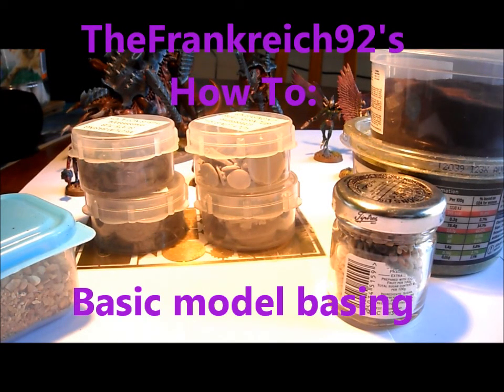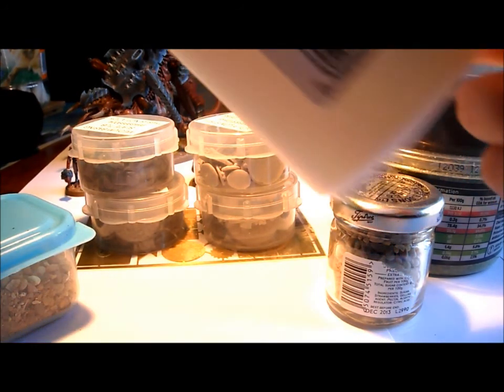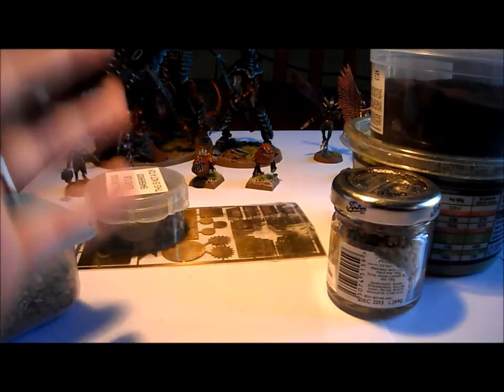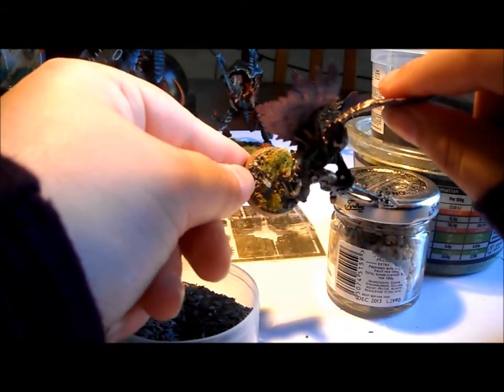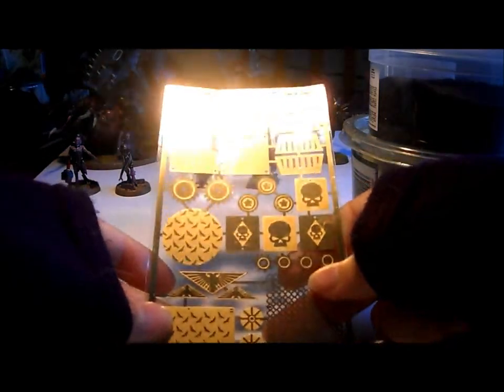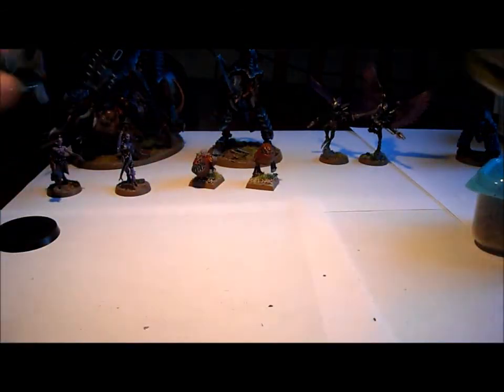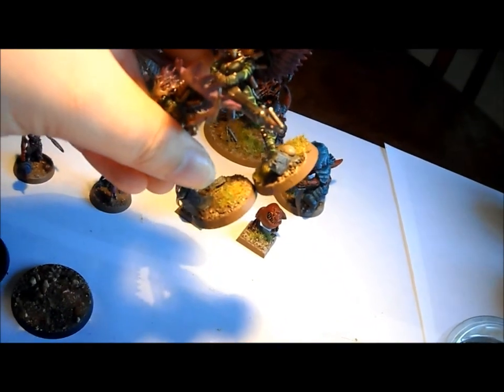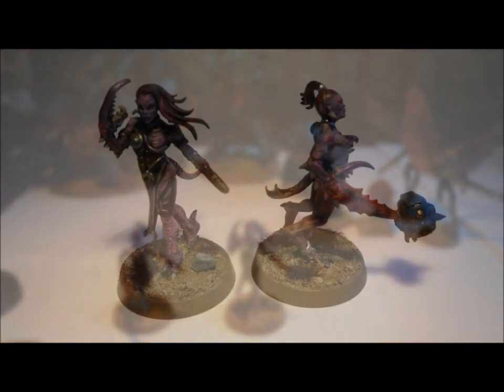Warhammer tips and tricks: Episode 2 - Basic model basing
In this episode, I'll be showing you how to base models with builder's sand and show you some other materials you can use. I'm hoping to make this into a fairly long series, so let me know if there's any techniques you'd like tutorials on! As always, muchos lovos, TheFrankreich92